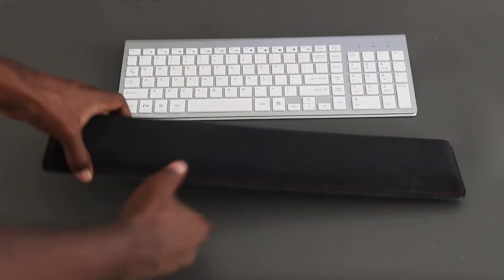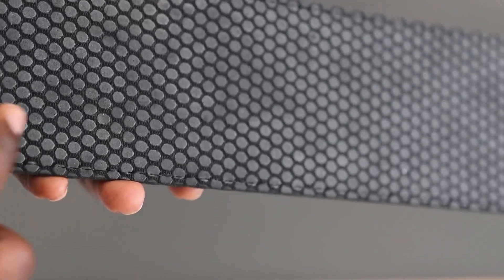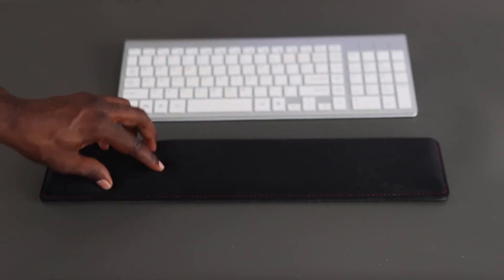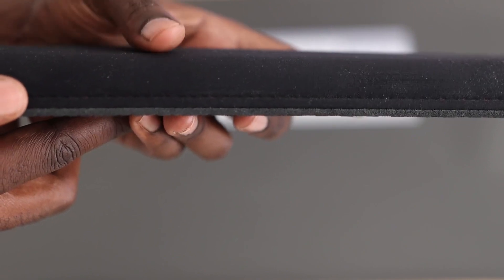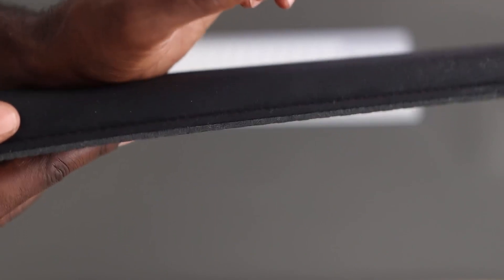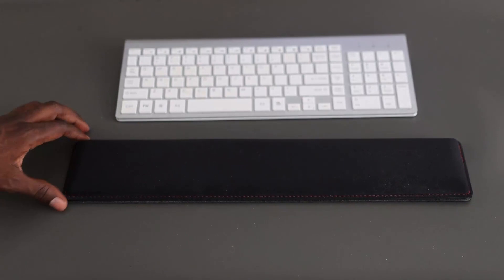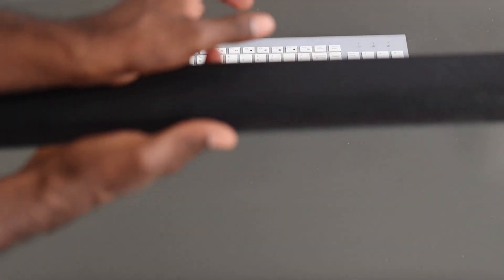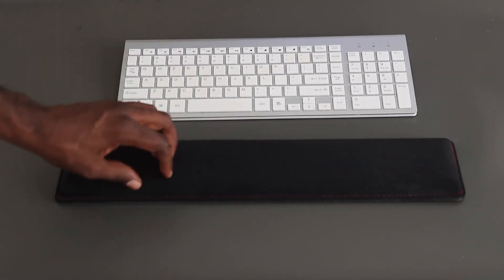Sehen Sie, wie WEICH dieses Tastatur Handgelenkpolster ist KURZE ÜBERPRÜFUNG